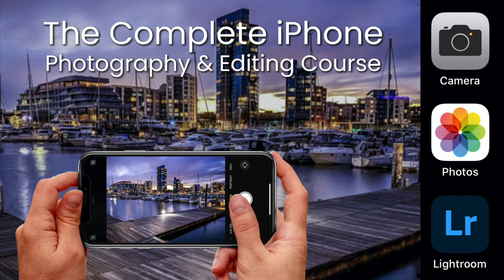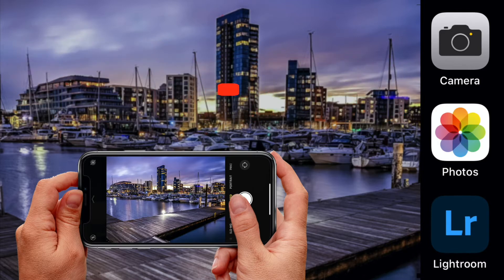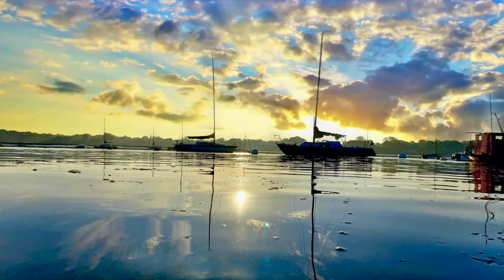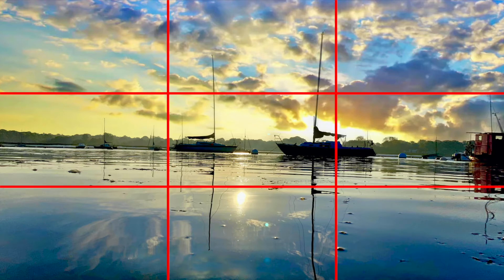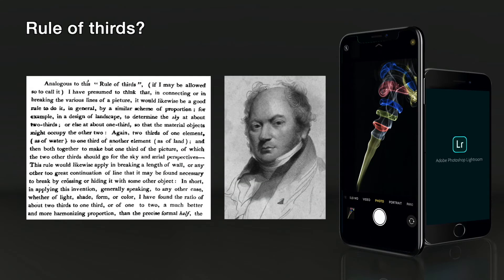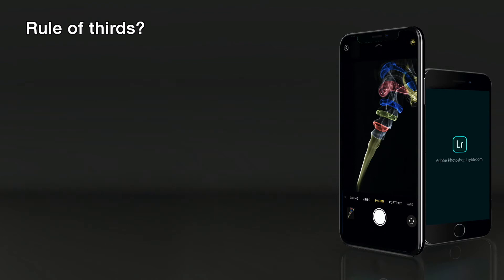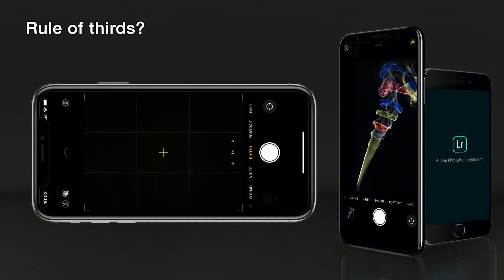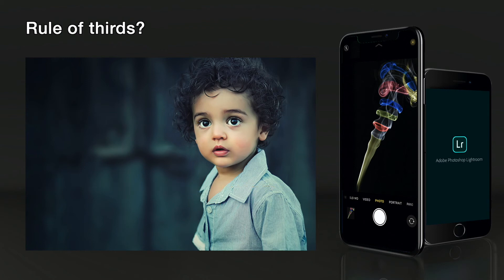How To Set Up & Use A Grid On The iPhone Camera - iPhone Photography Course Part 12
How to set up grids on your iPhone to help with your photography. Grids are very useful for checking your photos horizons are straight and give you a guide to the “Rule of thirds”. Have you ever taken a photo of a building or landscape to see that the horizon is not level? Yes, you can correct the post with editing but as you correct your lose some of the left and right of the photo. Get it right in camera the first time by using the grid to help you level your horizons.

The Rules of thirds, what's that all about?

This was first recorded back in 1797 by John Thomas Smith, although this was based on paintings and the balance of dark and light, he developed this further with subjects in the paintings.
The rule of thirds is dividing your frame into nine equal rectangles by using the grid. The four lines will cross at four points, these are the points where your point of interest should be. The relationship between negative space and the subject creates a natural focal point. Placing points of interest on one of these points balance your image and create interest within your photo.